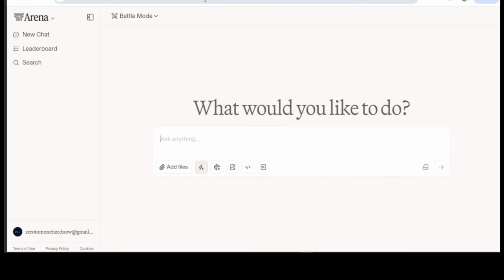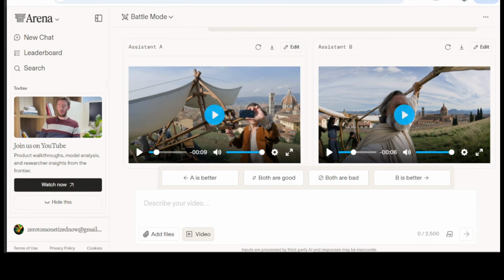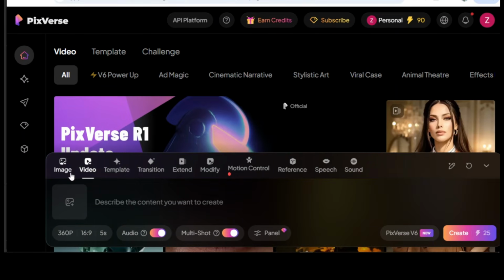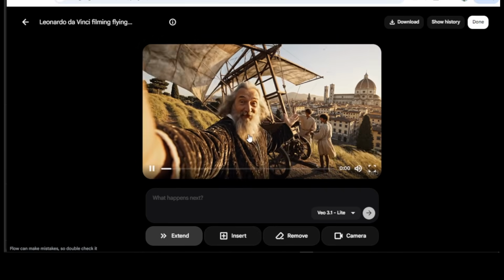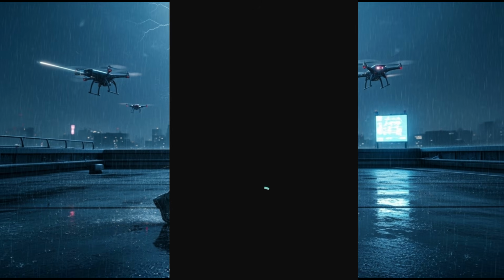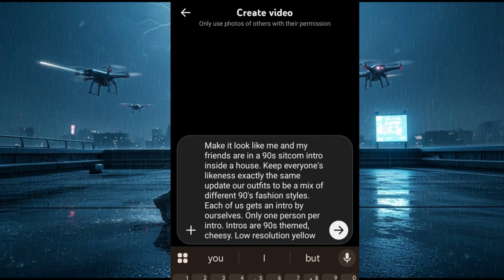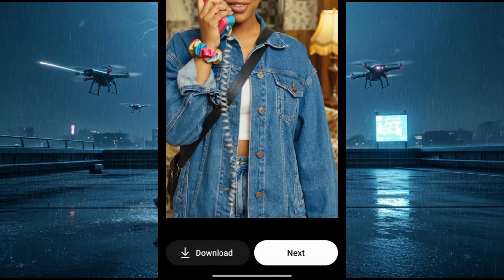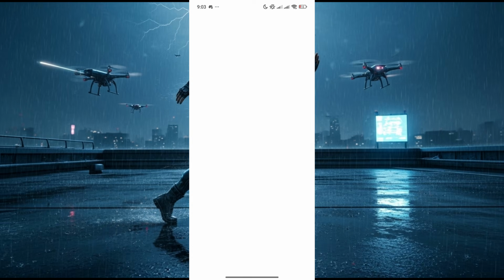Grok AI Is NO Longer Free… Use THESE Instead (FREE & UNLIMITED AI Video Tools)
Grok is now paid, but don't panic! If you're a faceless creator worried about the "AI crackdown" and reused content flags, these 5 FREE monetizable AI tools are exactly what you need to keep growing your brand without getting rejected by the YouTube Partner Program.

In this video, I’m breaking down the best alternatives to Grok and other premium tools that are 100% safe for monetization. We’re focusing on high-quality output that YouTube loves, so you can stop worrying about "low effort" content claims and start building a real income.

Resources Mentioned: [Link to Tool 1] [Link to Tool 2] [Link to Tool 3]